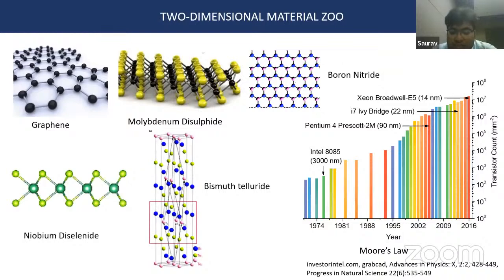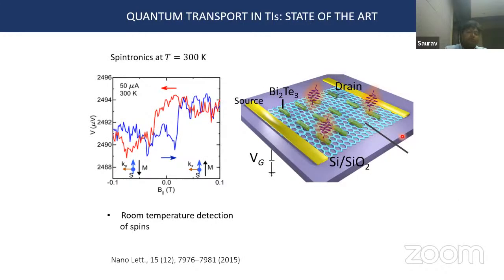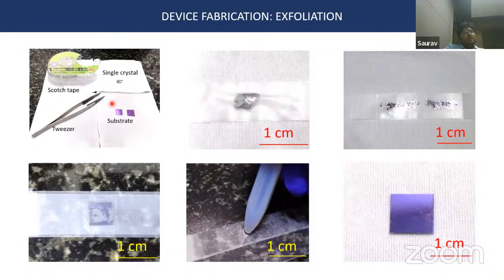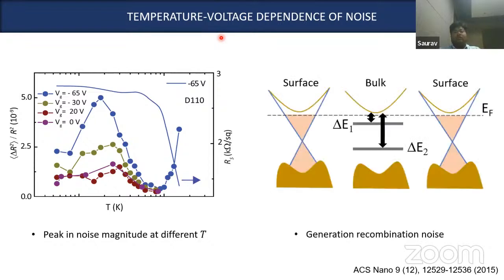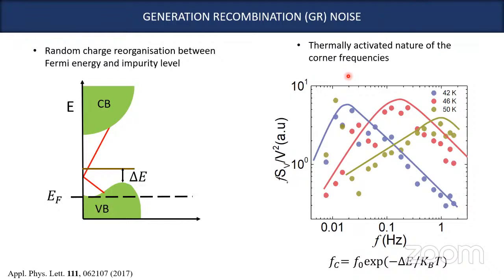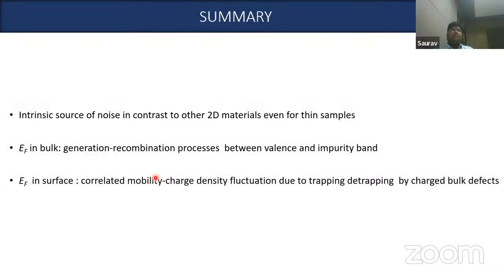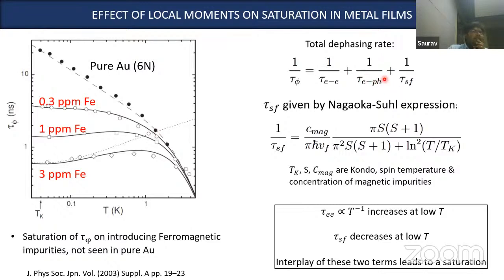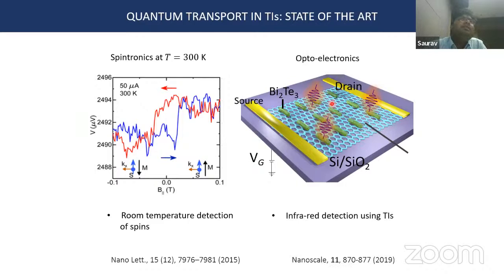Noise and dephasing in topological insulator devices by Dr. Saurav Islam- CQuERE seminar, March 2022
CQuERE seminar:
Title: Noise and dephasing in atomically thin topological insulator devices
Speaker: Dr. Saurav Islam
Date and time: 10th March 2022, 3 pm Indian time.

Time stamps:

00:00 - Skip to 00:50
00:50 - Talk begins.
58:52 - Q&A.